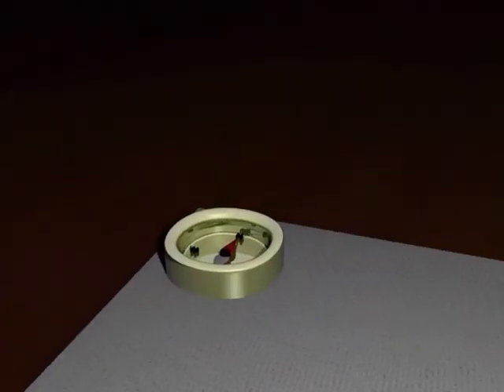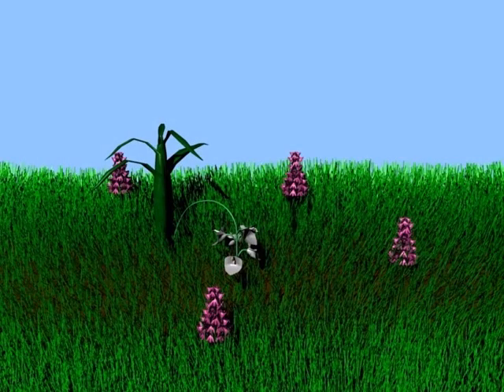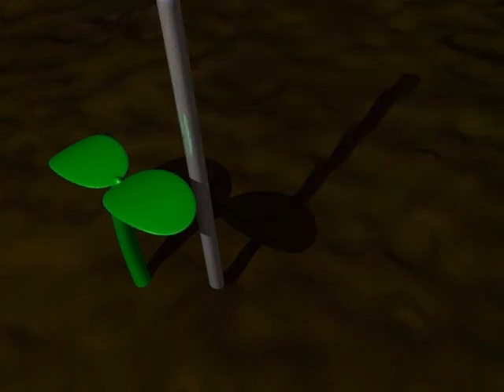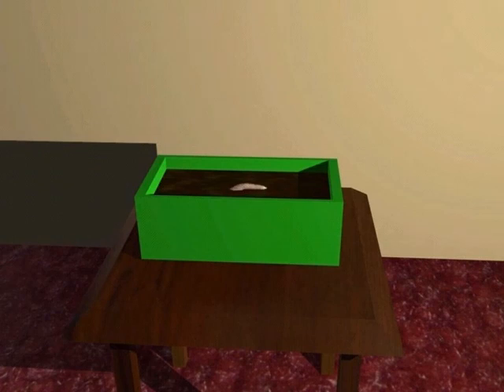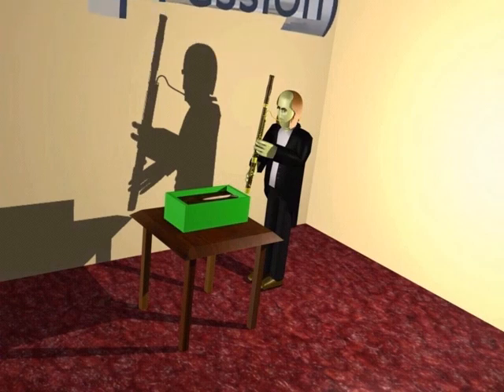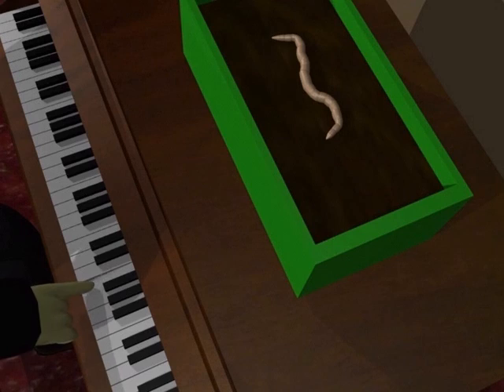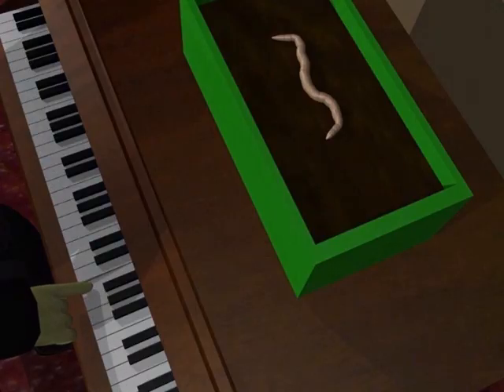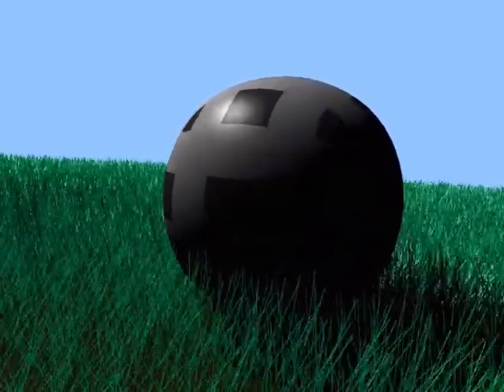Darwin's Landscape Laboratory Animation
An animation by  Year 9 students from Wilsons School, London Borough of Sutton